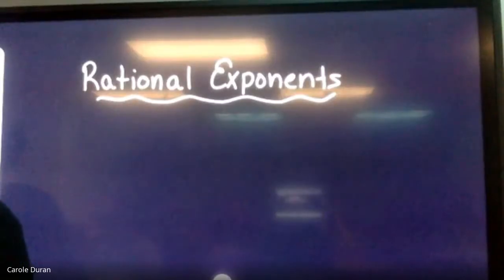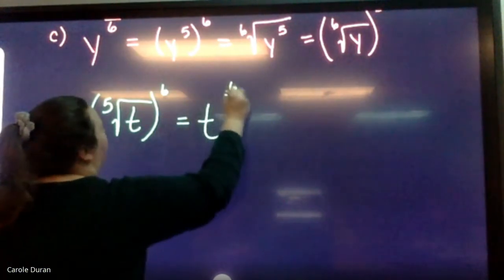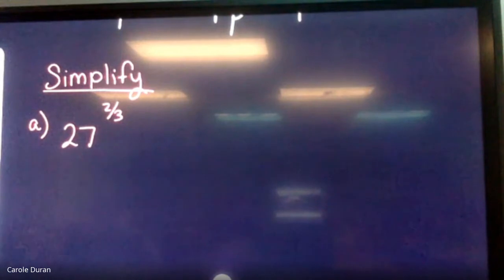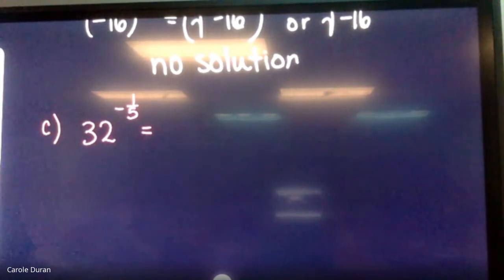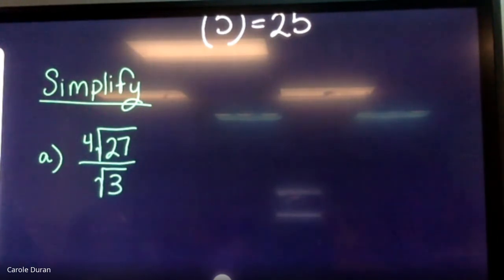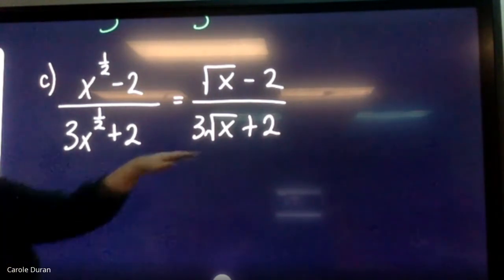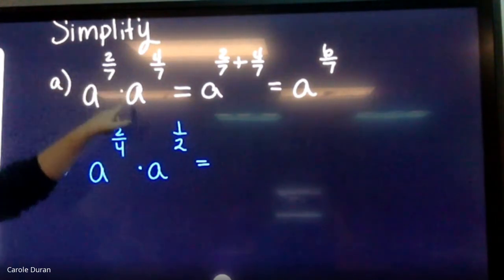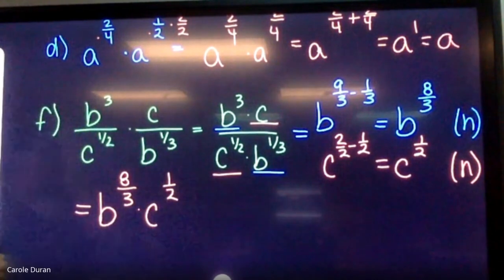Rational Exponents Video Lesson HA2